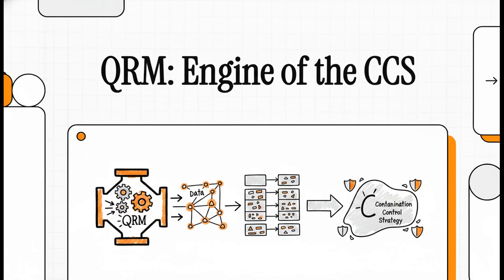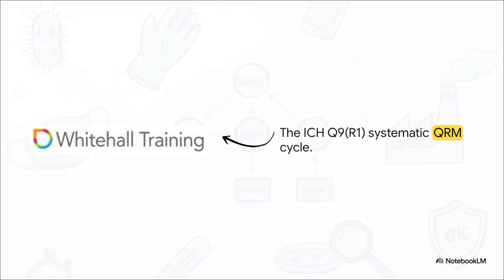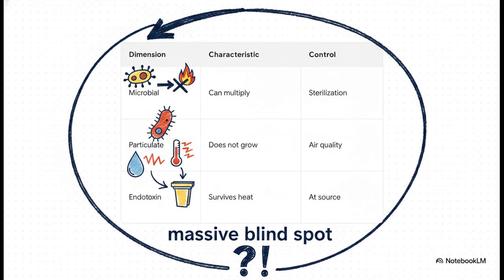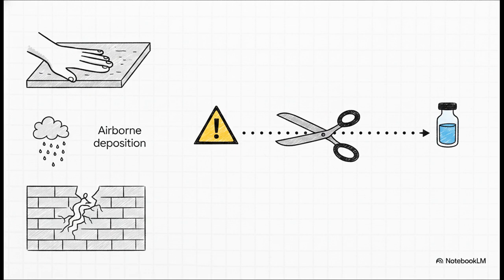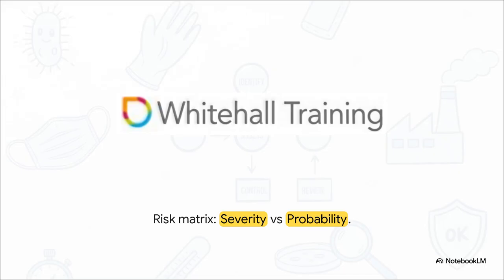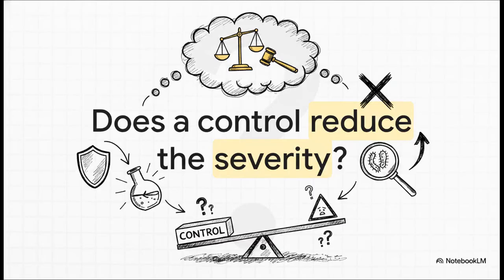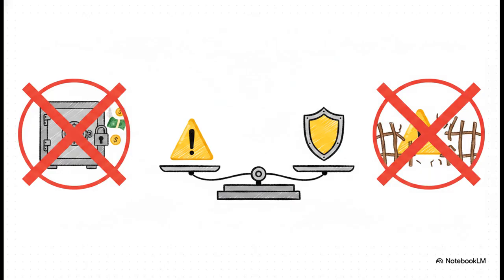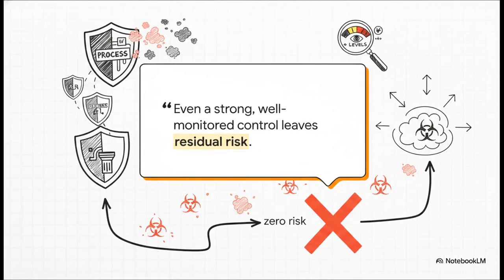Module 2 QRM the Engine of the CCS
Explore how Quality Risk Management (QRM) drives an effective Contamination Control Strategy (CCS) in pharmaceutical manufacturing. This module covers the application of ICH Q9 principles to identify, assess, control, communicate, and review contamination risks, enabling science-based decisions that strengthen GMP compliance, product quality, and continuous improvement across facilities, processes, utilities, equipment, and personnel. Ideal for QA, manufacturing, microbiology, validation, engineering, and regulatory professionals.